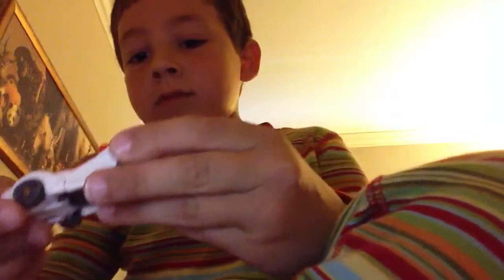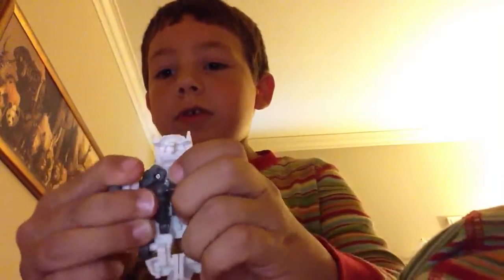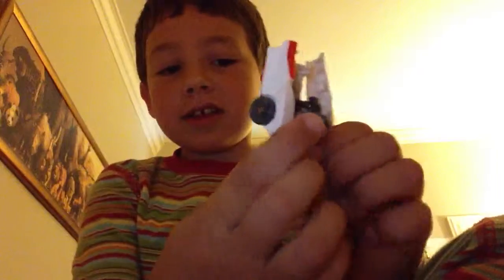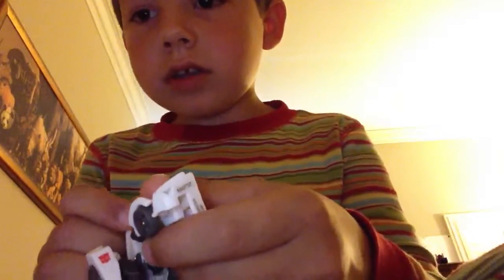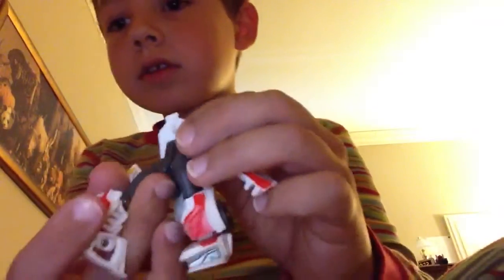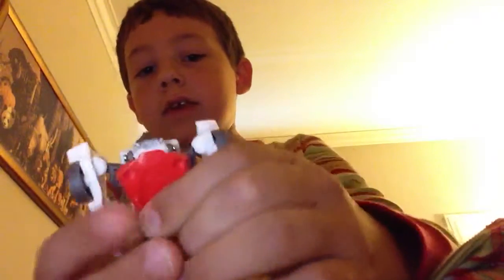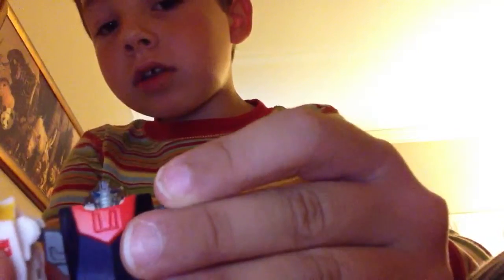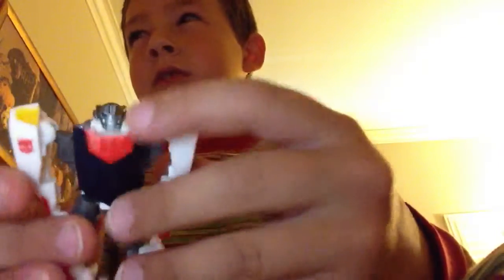Transformers Prime Wheeljack Review